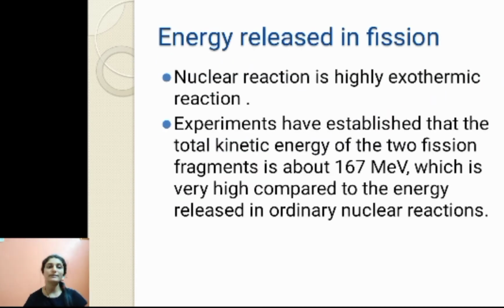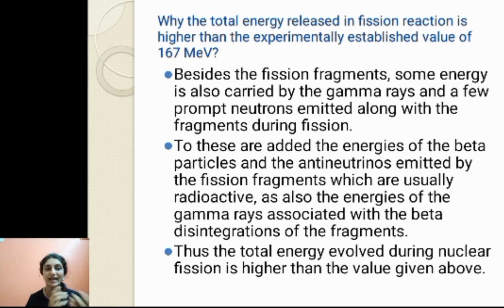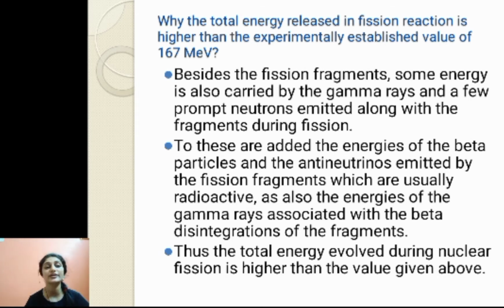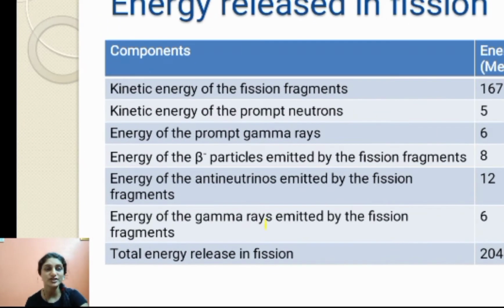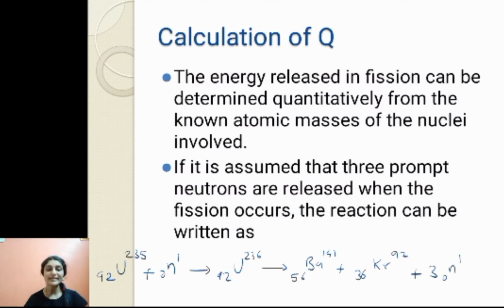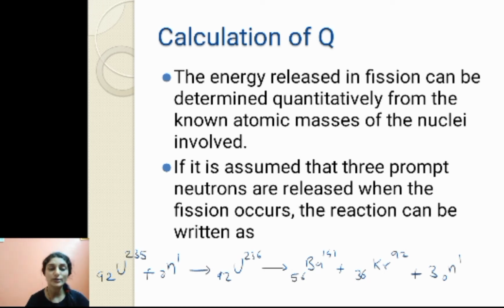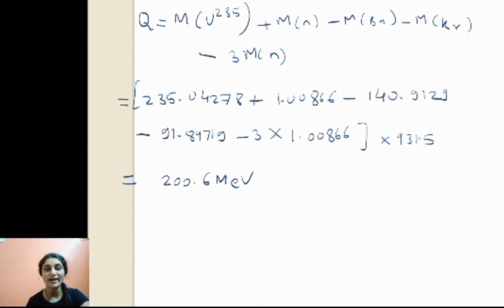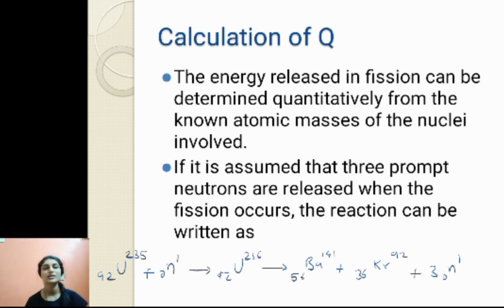Nuclear energy Lecture 4# Energy released in nuclear fission